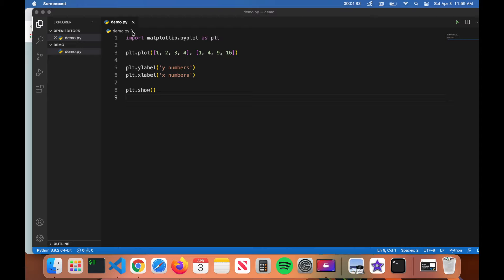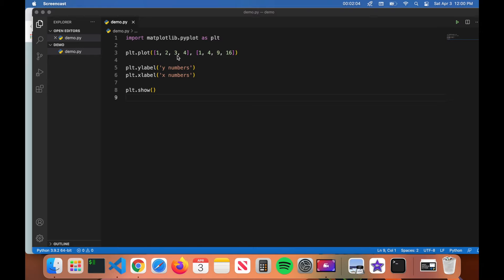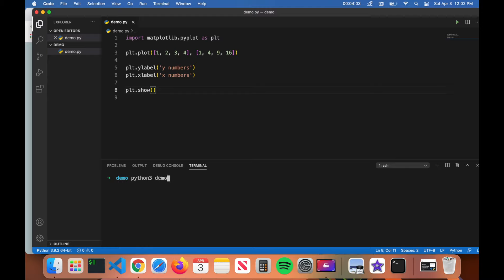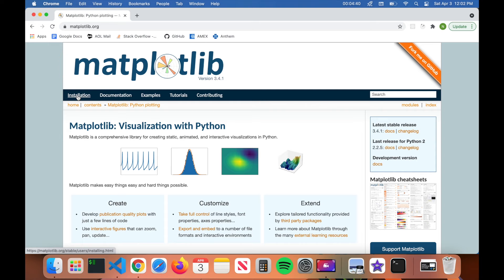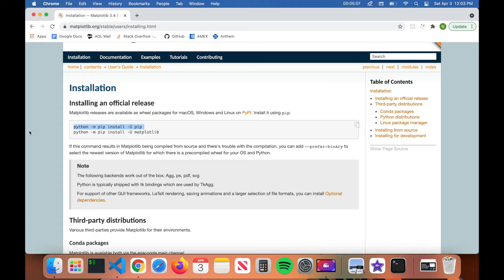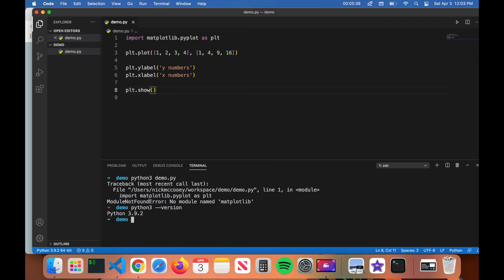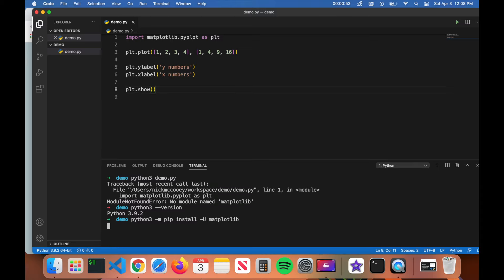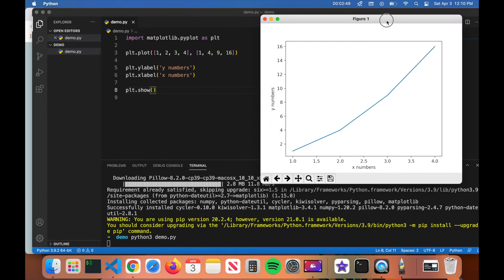How to Install Matplotlib in Python and Run in Visual Studio Code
In today’s video we will create a simple graph by using the Matplotlib library for Python. We will install Matplotlib and run a simple program that builds a graph in VS Code (Visual Studio Code). The Matplotlib Python library is commonly used for data science, computer science, and mathematics courses. If you get the error: ModuleNotFoundError: No module named 'matplotlib', then you must install the Matplotlib library.

Steps to Install:
1. Make sure you have at least Python version 3.4 and above installed. To check what Python version you have installed, open your terminal and type the command python3 --version.
2. Next, visit matplotlib.org, click on installation, and copy the second command: python -m pip install -U matplotlib
3. Paste the command into the terminal. If this command doesn’t work change to: python3 -m pip install -U matplotlib
4. Once installed you can run the python program by typing: python3 nameofprogram.py